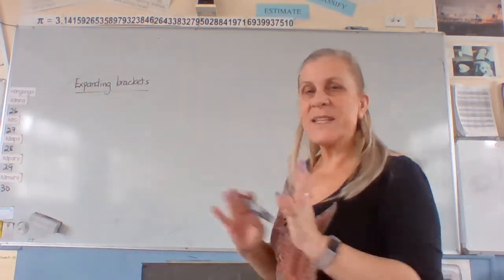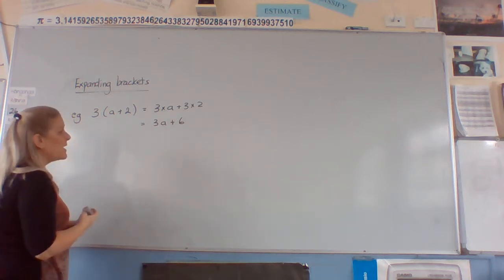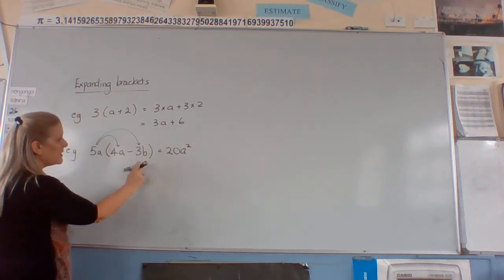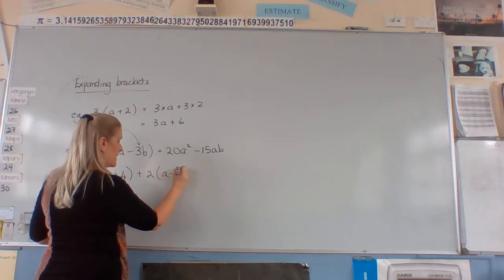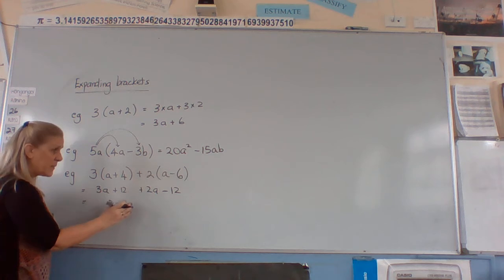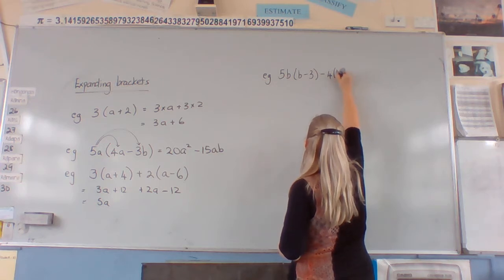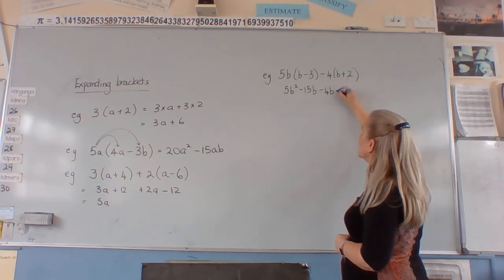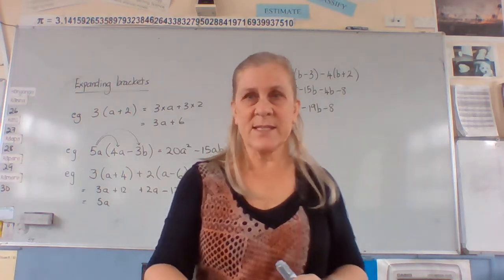NCEA Level One 1.2 Expanding Brackets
NCEA Mathematics Level 1 MCAT